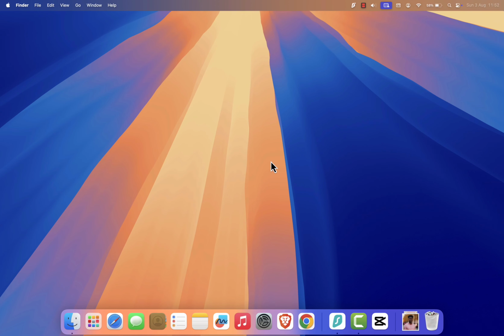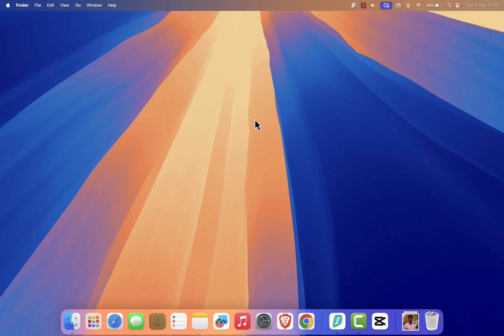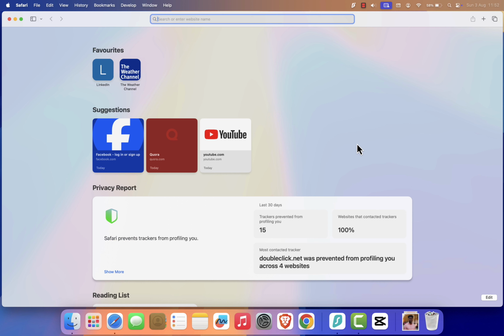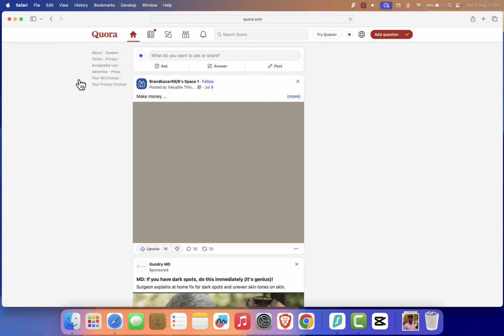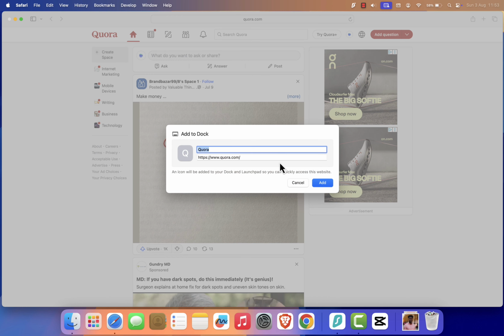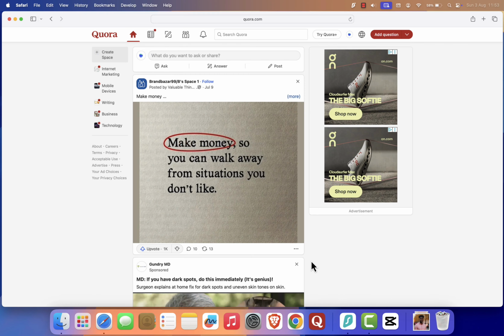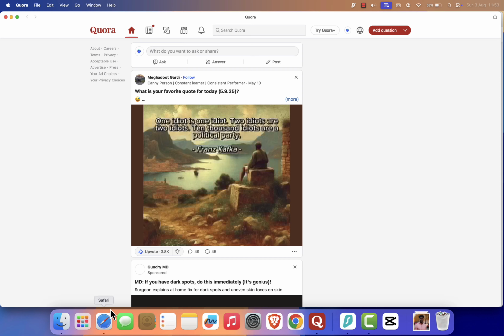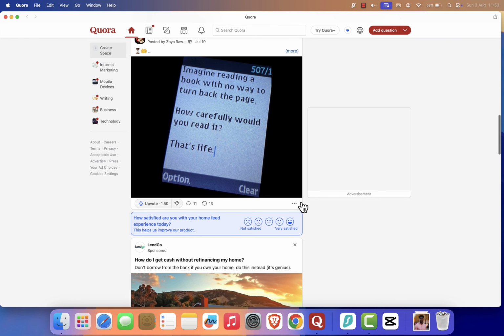How To Add Quora to the Dock on Mac (2025)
In this tutorial, I’ll show you how to add Quora to your Mac Dock